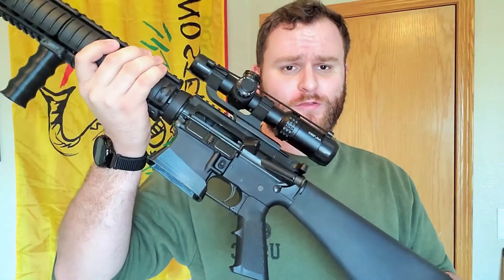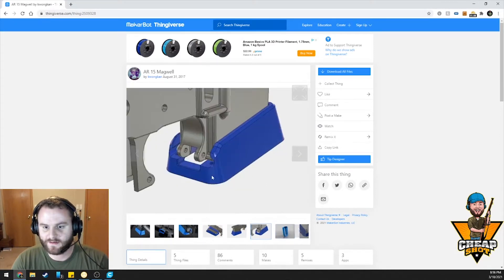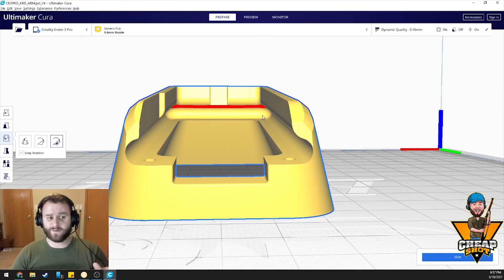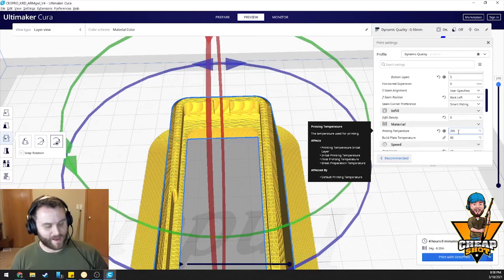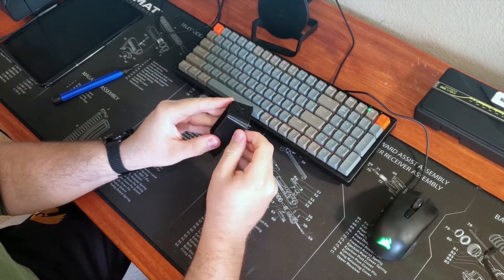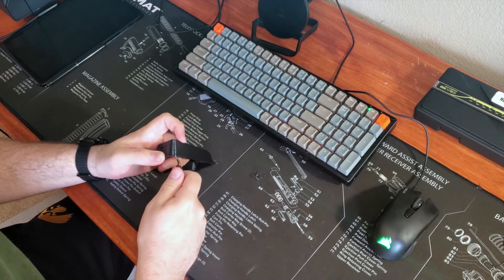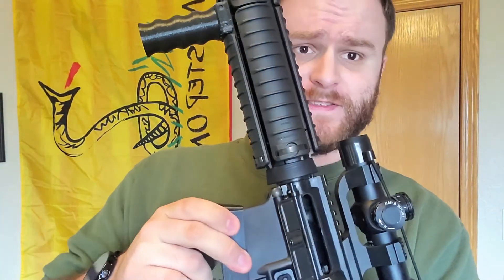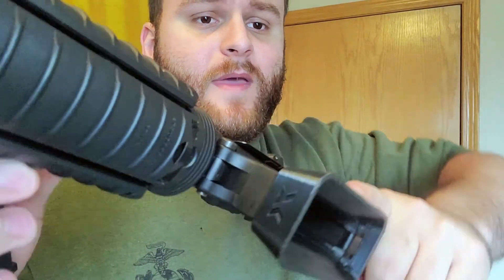3D Print 2A: AR15 Magwell [EP2Long]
This is an AR15 Flared magwell from Thingiverse. The intention is to flare the size of the magazine well in order to make it easier to reload. Whether or not this is true, I have no idea. The item itself if very well designed!

The long videos can be seen as more of a tutorial, how to make the parts. The short videos are more of a promotion for the 3D printed item.

Links!

CheapShot is a firearms and 3D Printing channel dedicated to, and for, the everyman. I'm not going to try and pretend to be an expert on anything, because I'm not. But I am more than happy to learn with you and share with others what we have learned.